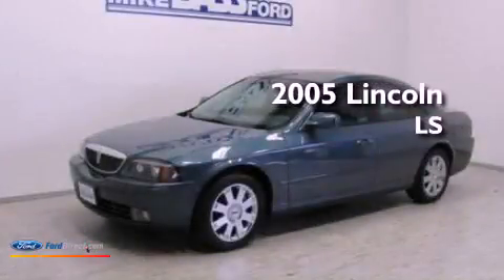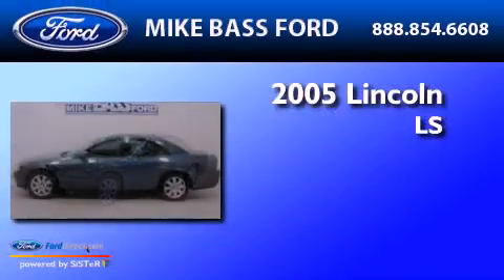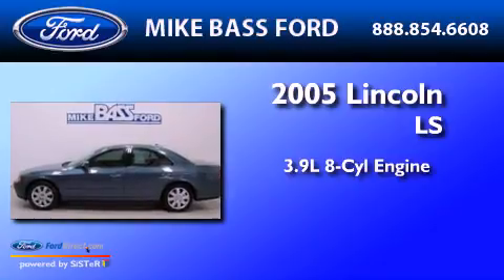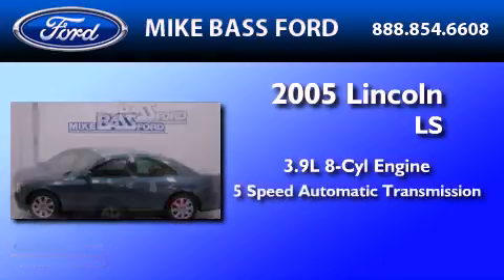2005 LINCOLN LS Sheffield Village OH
Year : 2005
 Make : LINCOLN
 Model : LS
 Engine : 3.9L V8 32V MPFI DOHC
 Trans . : 5-SPEED AUTOMATIC
 Exterior : NORSEA BLUE CLEARCOAT METALLIC
 Miles : 60,357
 Interior : DOVE
 Stock : 000E9502